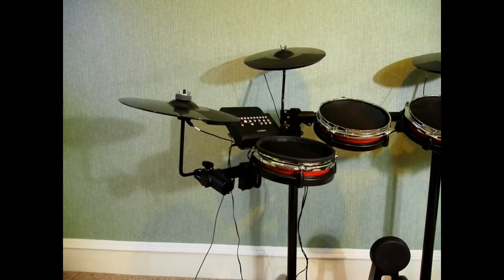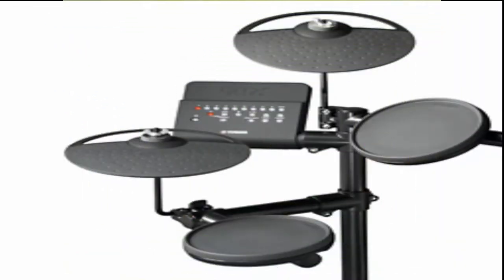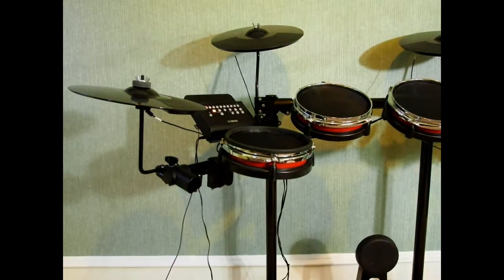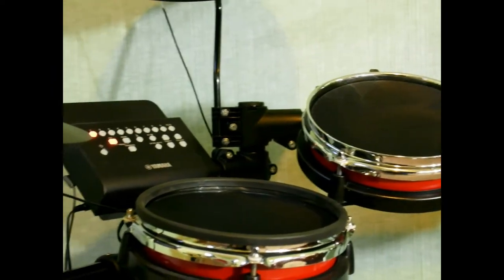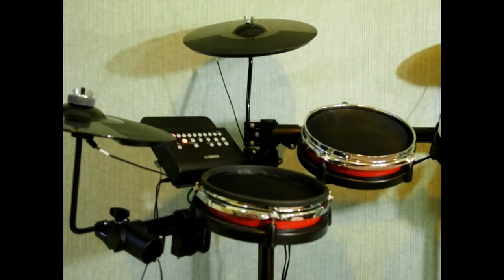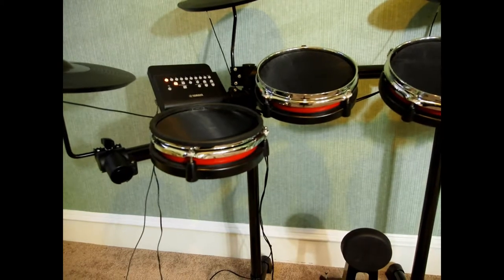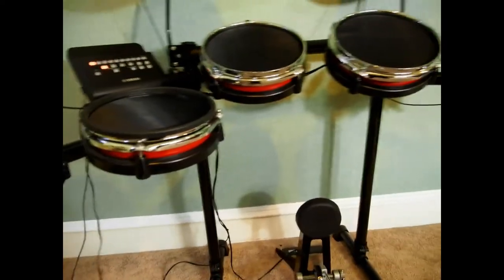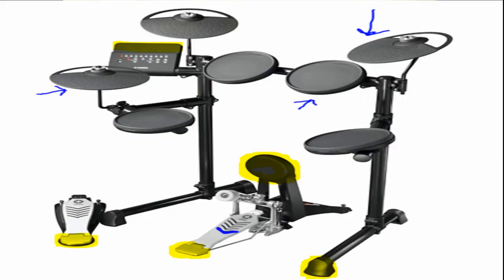Custom Yamaha DTX430K Electric Drum Kit Review & Reasoning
We took on a Yamaha DTX430K kit. In this video, we explain a few things we liked and a few things we did not like about this very compact drum set. We eventually provided a first impression if you get to the 1:30 second markish. Please note that while we converted the drum kit, we did retain enough of the actual parts to provide a fair comparison.

For a more in-depth review of the actual kit itself, please refer to 65Drums via this

I recommend checking out our site prism-products.us for more info on where to get mesh, conversion instructions for Alesis, vinyl wraps and more.